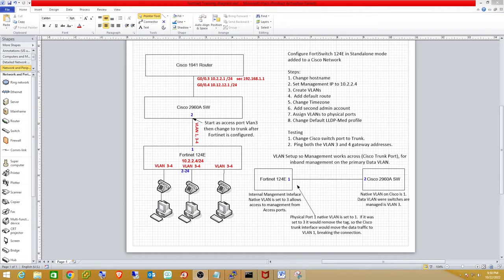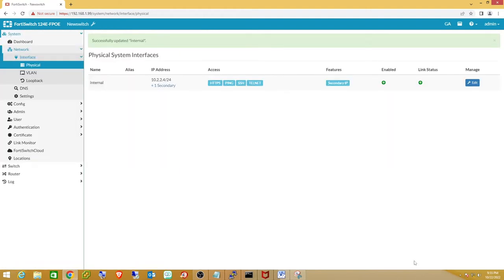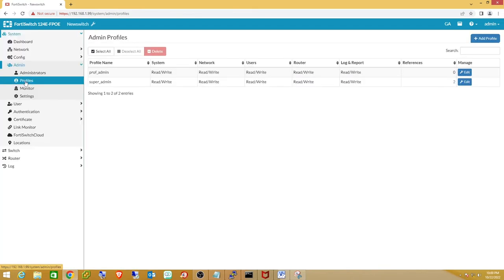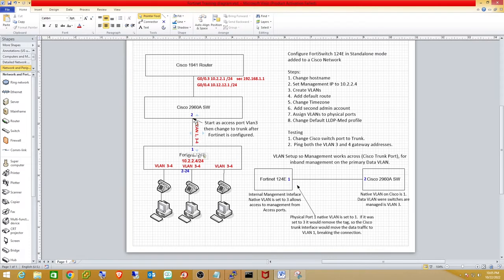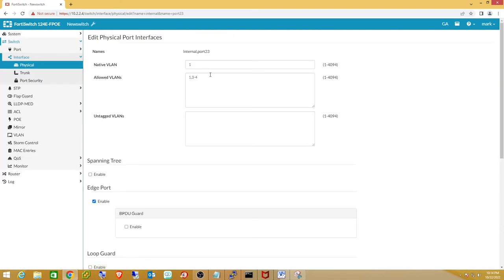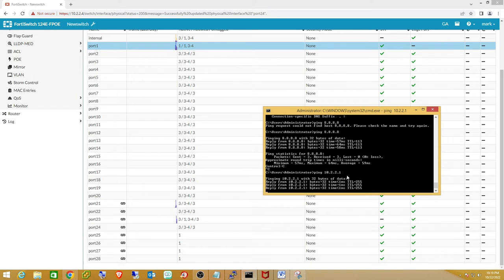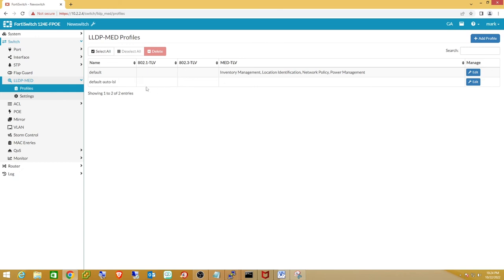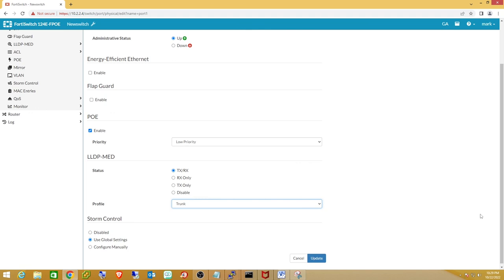FortiSwitch Stand Alone Configuration in a Cisco Environment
Basic Configuration of a FortiSwitch when it is being connected to Cisco switches.

If you want to configure the switch through the CLI instead of the GUI.  The commands are below:

config system global
 set hostname Newswitch
 set timezone 06
 end
config system interface
 edit "internal"
 set mode static
 set ip 10.2.2.5/24
   next
    edit "data"
        set snmp-index 31
        set vlanid 3
        set interface "internal"
    next
    edit "Voice"
        set snmp-index 32
        set vlanid 4
        set interface "internal"
config router static
    edit 1
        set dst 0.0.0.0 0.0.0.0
        set gateway 10.2.2.1
    next
end

config system admin
    edit "admin"
        set accprofile "super_admin"
        set password XXXXXXXXXXXXXXXX
    next
    edit "mark"
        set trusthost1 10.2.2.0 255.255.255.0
        set accprofile "super_admin"
        set password XXXXXXXXXXXXXXXX
    next
end

Make sure you are plugged into Port 24.

config switch interface
    edit "port1"
        set allowed-vlans 1,3-4
        set edge-port disabled
    next
    edit "port2"
        set native-vlan 3
        set allowed-vlans 3-4
        set untagged-vlans 3
    next
    edit "port3"
        set native-vlan 3
        set allowed-vlans 3-4
        set untagged-vlans 3
    next
    edit "port4"
        set native-vlan 3
        set allowed-vlans 3-4
        set untagged-vlans 3
    next
    edit "port5"
        set native-vlan 3
        set allowed-vlans 3-4
        set untagged-vlans 3
    next
    edit "port6"
        set native-vlan 3
        set allowed-vlans 3-4
        set untagged-vlans 3
    next
    edit "port7"
        set native-vlan 3
        set allowed-vlans 3-4
        set untagged-vlans 3
    next
    edit "port8"
        set native-vlan 3
        set allowed-vlans 3-4
        set untagged-vlans 3
    next
    edit "port9"
        set native-vlan 3
        set allowed-vlans 3-4
        set untagged-vlans 3
    next
    edit "port10"
        set native-vlan 3
        set allowed-vlans 3-4
        set untagged-vlans 3
    next
    edit "port11"
        set native-vlan 3
        set allowed-vlans 3-4
        set untagged-vlans 3
    next
    edit "port12"
        set native-vlan 3
        set allowed-vlans 3-4
        set untagged-vlans 3
    next
    edit "port13"
        set native-vlan 3
        set allowed-vlans 3-4
        set untagged-vlans 3
    next
    edit "port14"
        set native-vlan 3
        set allowed-vlans 3-4
        set untagged-vlans 3
    next
    edit "port15"
        set native-vlan 3
        set allowed-vlans 3-4
        set untagged-vlans 3
    next
    edit "port16"
        set native-vlan 3
        set allowed-vlans 3-4
        set untagged-vlans 3
    next
    edit "port17"
        set native-vlan 3
        set allowed-vlans 3-4
        set untagged-vlans 3
    next
    edit "port18"
        set native-vlan 3
        set allowed-vlans 3-4
        set untagged-vlans 3
    next
    edit "port19"
        set native-vlan 3
        set allowed-vlans 3-4
        set untagged-vlans 3
    next
    edit "port20"
        set native-vlan 3
        set allowed-vlans 3-4
        set untagged-vlans 3
    next

Do not set the auto-discovery-fortilink to disable on a port if you are going to plug in into another Fortinet.  This is disabling Fortilink and I would recommend using it so you can manage the switch through a firewall.

    edit "port21"
        set native-vlan 3
        set allowed-vlans 3-4
        set untagged-vlans 3
 set auto-discovery-fortilink disable
    next
    edit "port22"
        set native-vlan 3
        set allowed-vlans 3-4
        set untagged-vlans 3
 set auto-discovery-fortilink disable
    next
    edit "port23"
        set native-vlan 3
        set allowed-vlans 3-4
        set untagged-vlans 3
 set auto-discovery-fortilink disable
    end

Change management interface native Vlan
config switch interface
    edit "internal"
        set native-vlan 3
    end

This should  kick you off, because port 24 should still be directing untagged traffic to VLAN1 and you will have to move your network cable to another port.  However, it did automatically switch the native vlan to 3 on port 24 when I did this video.  If it does that you will not be cutoff.

    edit "port24"
        set native-vlan 3
        set allowed-vlans 3-4
        set untagged-vlans 3
 set auto-discovery-fortilink disable
   end

config switch lldp profile
    edit default
 config med-network-policy
   edit voice
     set vlan 4
     set sdcp 46
     set status enable
 end

  edit trunk
 unset med-tlvs
 end

I'm using this profile to connect to a Cisco switch.  If you are connecting into a Fortigate you will want to use the default auto-isl profile.  This enables the Fortigate to manage the Fortiswitch with Fortilink.

config switch physical-port
  edit port1
  set lldp-profile trunk
exit